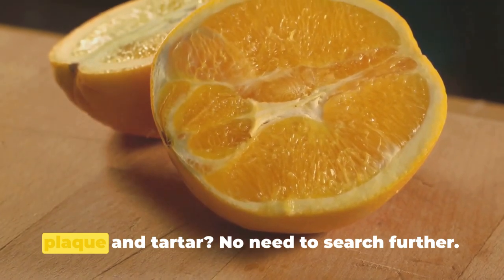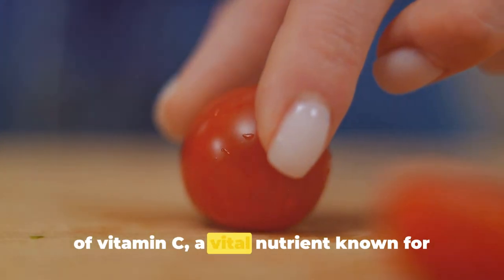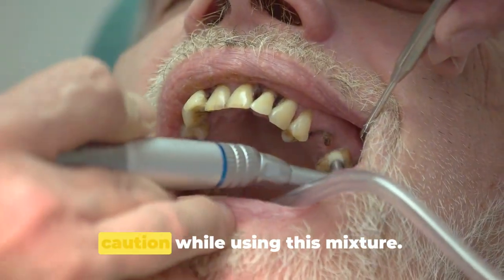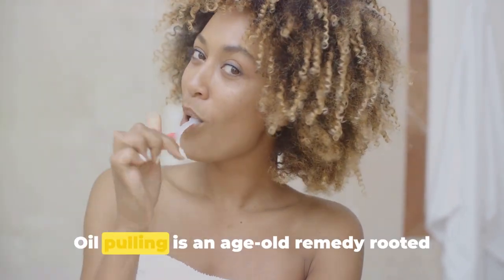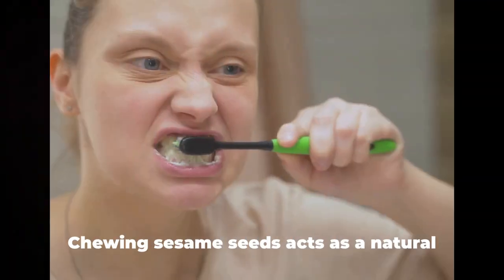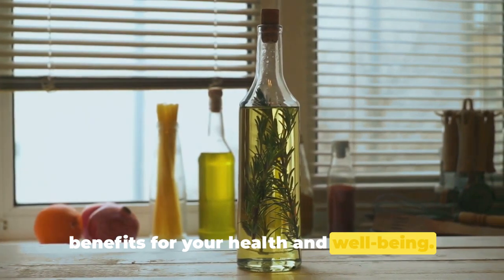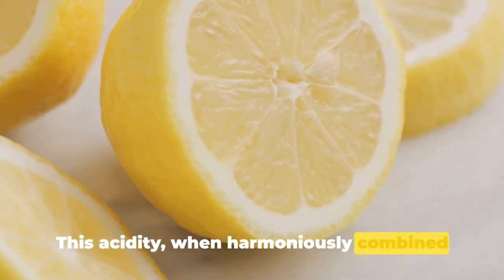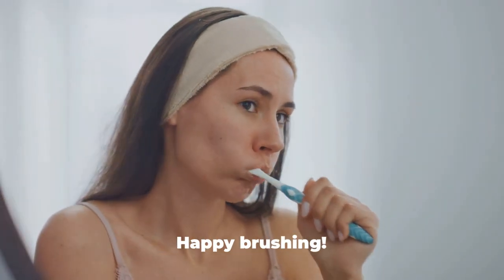9 Natural Ways to Remove Plaque & Tartar Buildup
You don't have to rely on harsh chemicals to remove plaque and tartar buildup from your teeth. In this video, dental experts share 9 natural methods for removing plaque and maintaining a healthy smile. Say goodbye to expensive dental procedures and hello to a beautiful, plaque-free smile!

OUTLINE:

00:00:00 The Power of Citrus
00:00:53 Tomato's Role in Oral Health
00:02:07 Baking Soda and Salt Paste
00:03:16 The Power of Lemon Juice
00:04:22 Coconut Oil for Oral Health
00:05:58 Sesame Seeds as a Natural Exfoliant
00:07:22 The Wonders of Cloves and Olive Oil
00:08:21 Aloe Vera and Lemon Oil Paste
00:09:48 The Herbal Extract - Sanguinaria